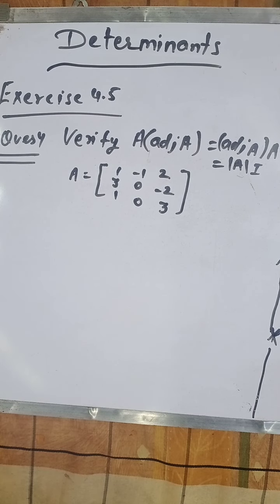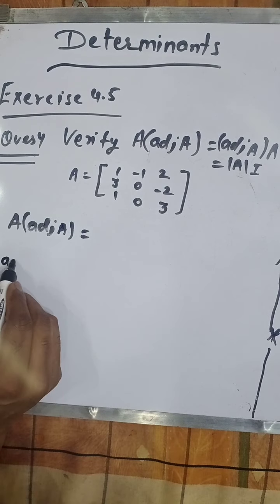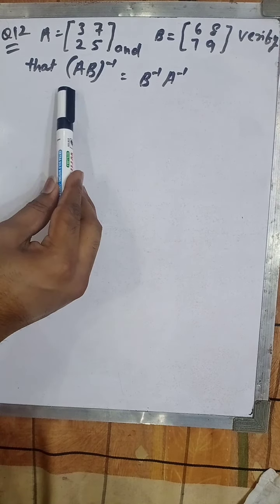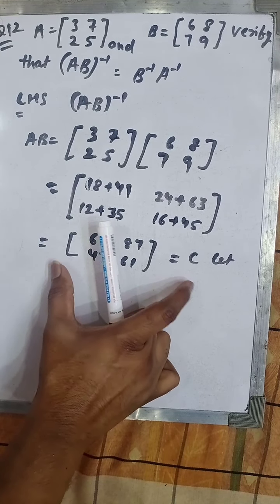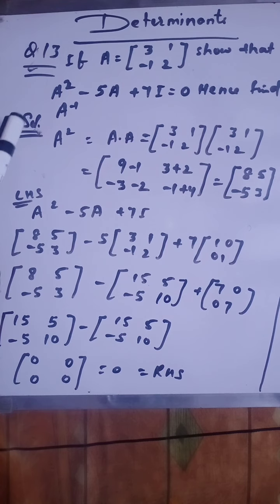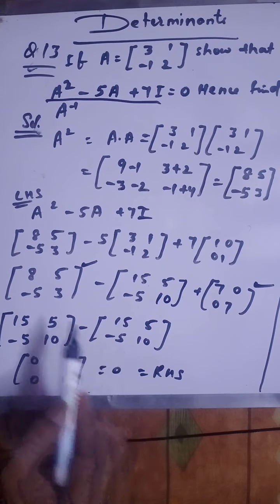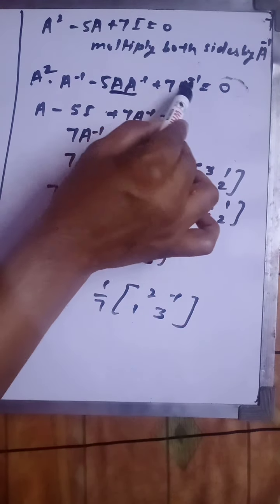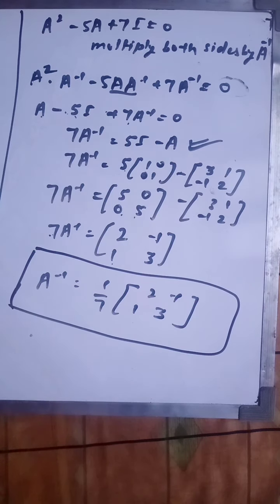May 7, 2020